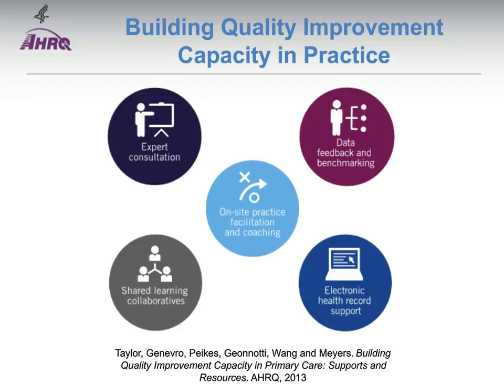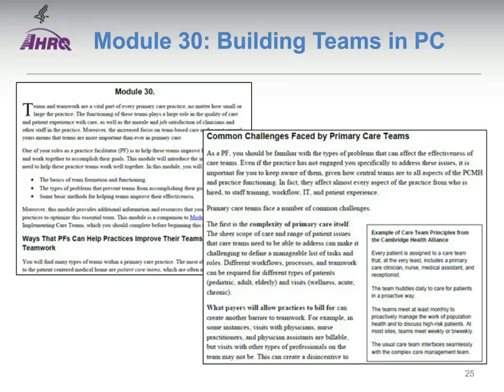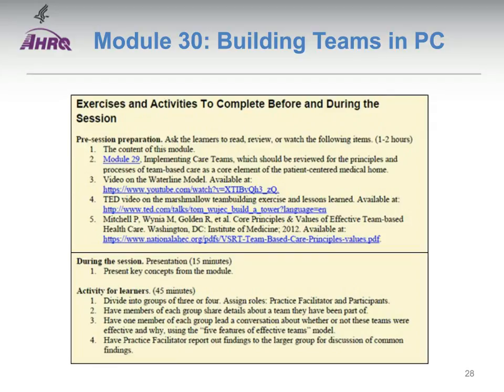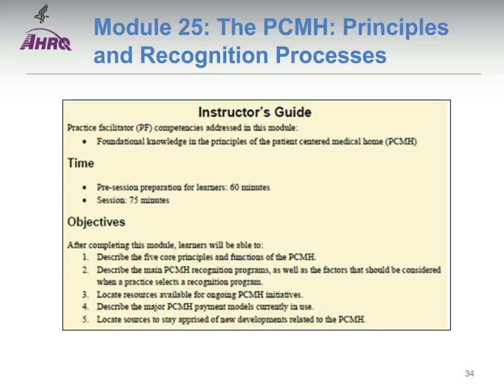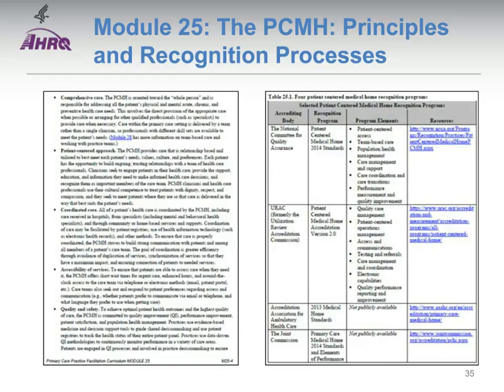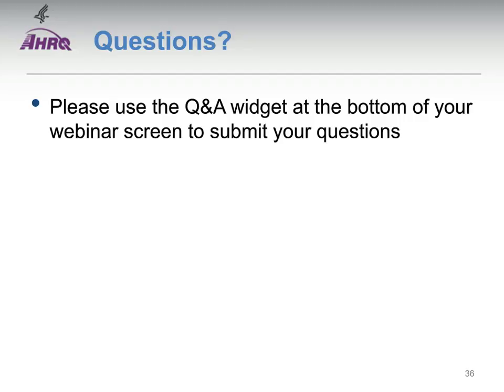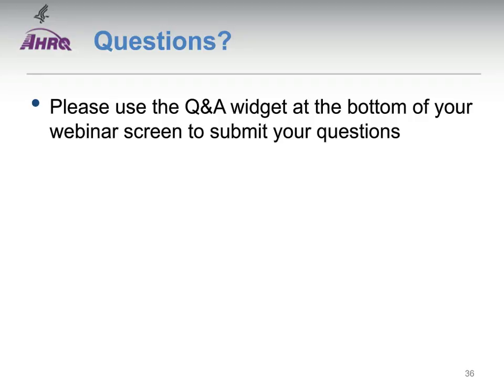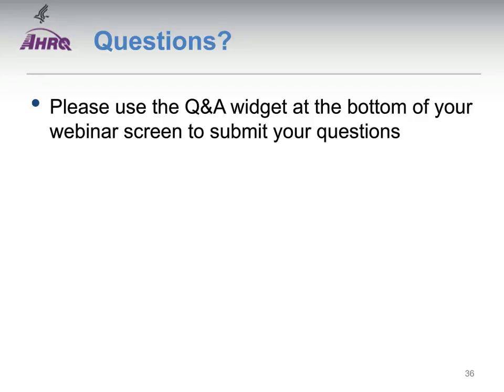Introducing AHRQ’s New Practice Facilitation Curriculum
Held August 25, 2015, this webinar focused on AHRQ's new practice facilitation curriculum.

Video also at: pcmh.ahrq.gov